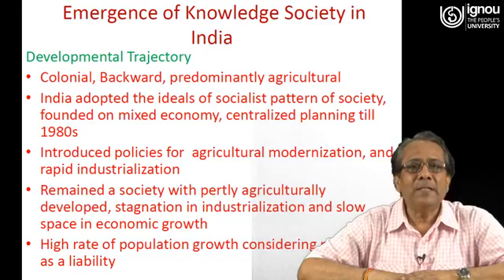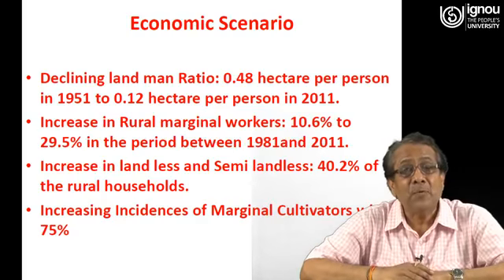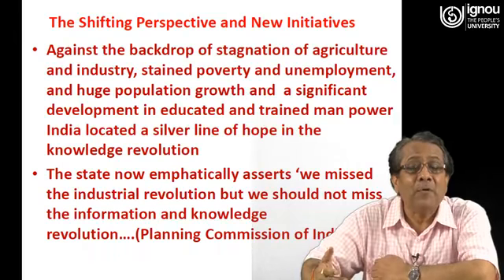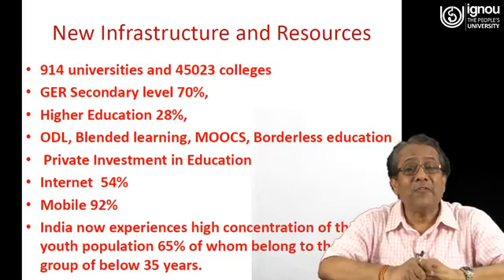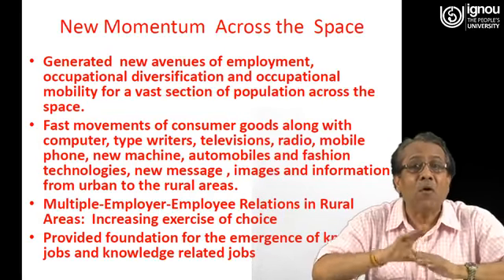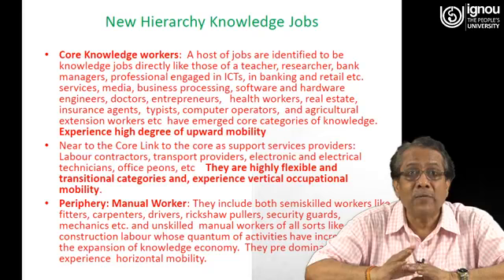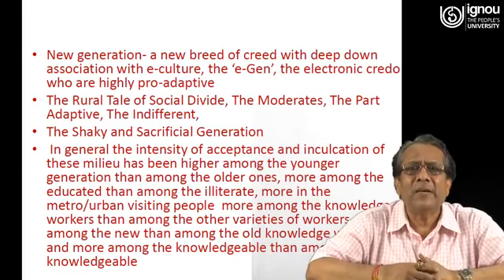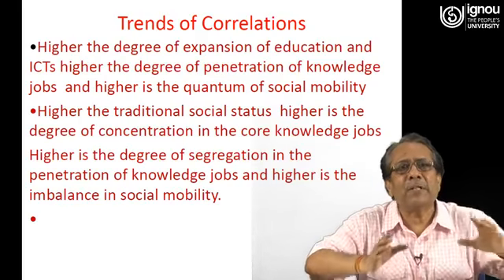Emergence of Knowledge Society in India : Scope and Conditions | Prof. Debal K SinghRoy | IGNOU